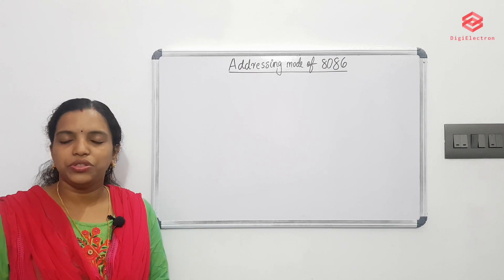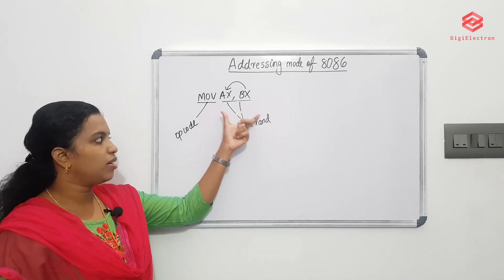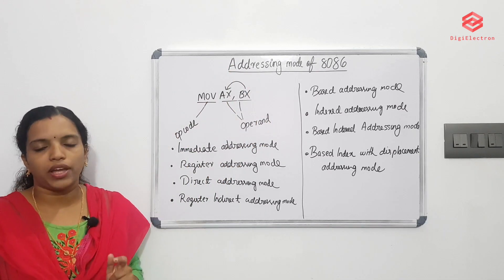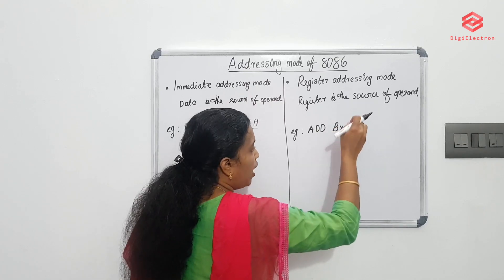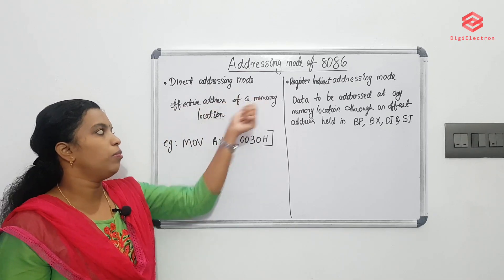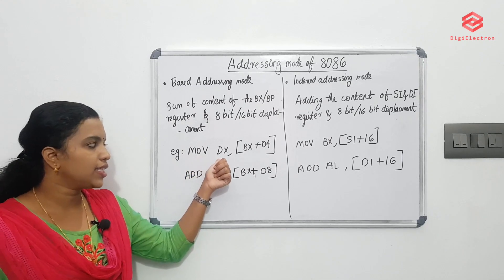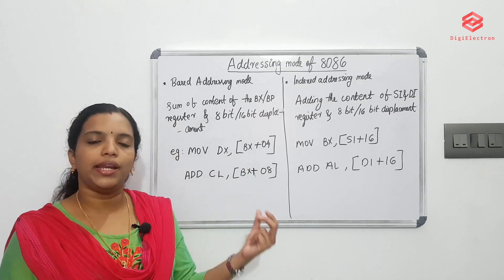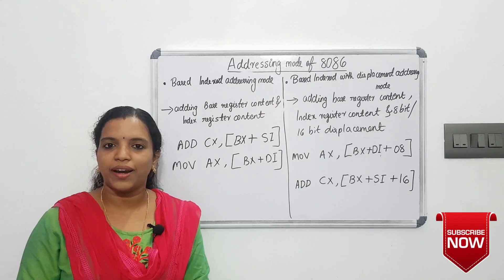Addressing mode of 8086 microprocessor | Electronics class | instructor grade 1 | Technical PSC